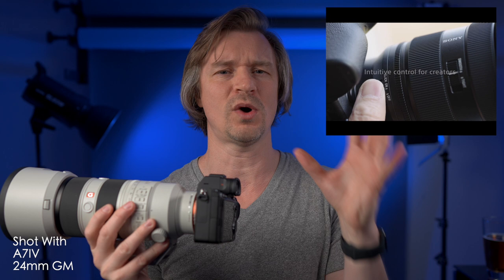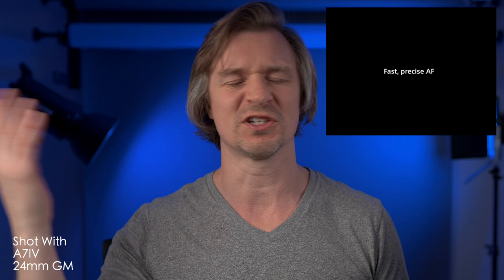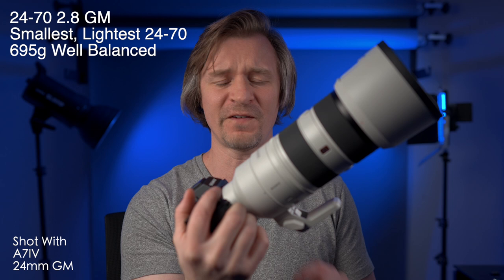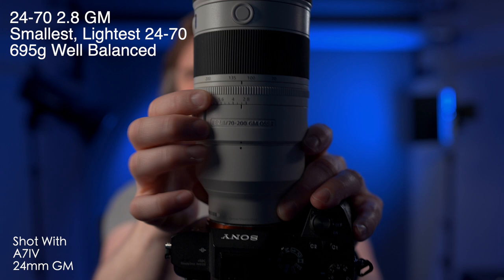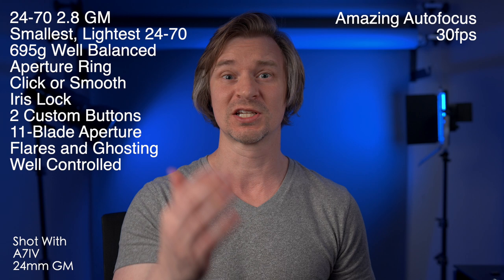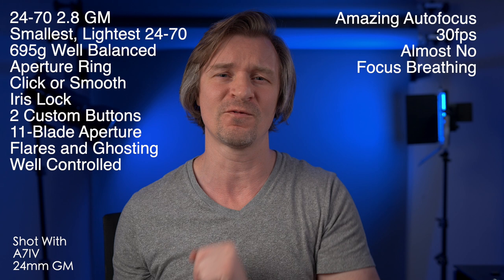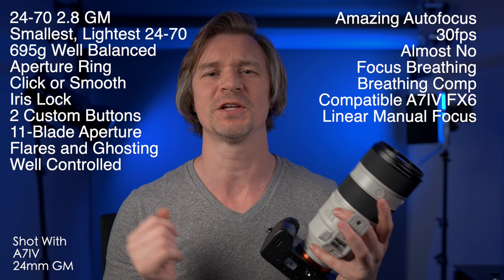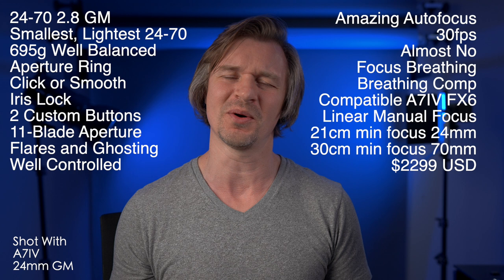Sony 24-70 F2.8 II GM Defies Physics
Today I got a chance to look at the prerelease of the Sony 24-70 f2.8 GM II and I was extremely impressed with what I saw. So watch the video to get a briefing of the briefing that I received. Brief.

Preorder starting April 28: (affilate)